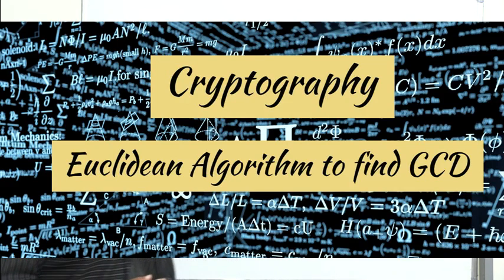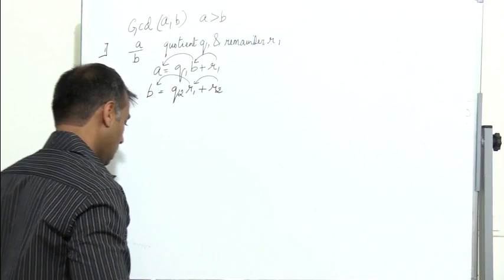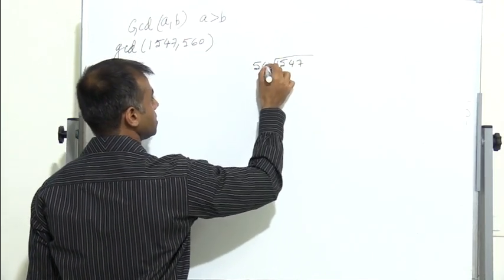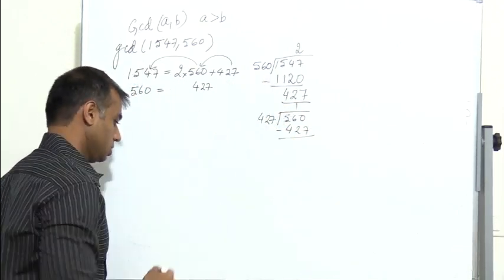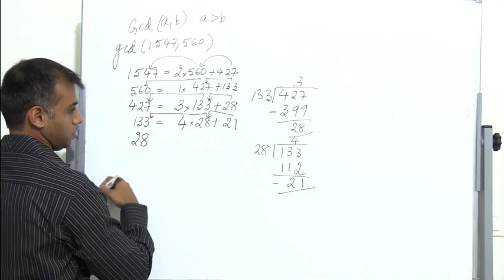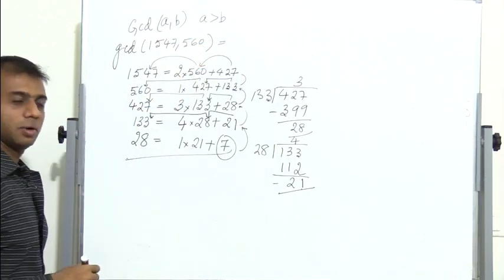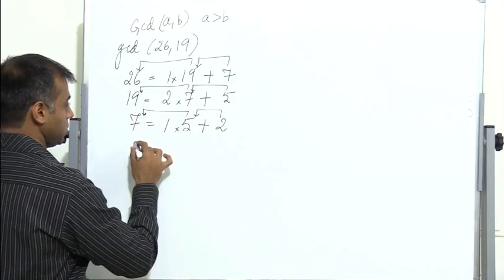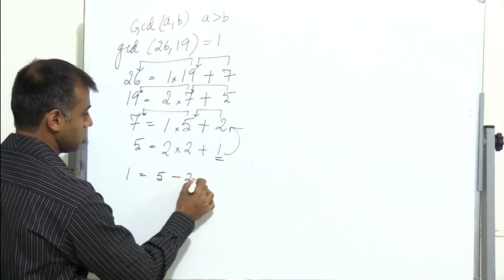Euclidean Algorithm to find GCD | Explanation with example | Cryptography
Euclidean Algorithm explained in a lucid manner used to find the GCD of 2 numbers.

Engineering mathematics, Cryptography, Number Theory, Maths, Maths for Cryptography and network security, Network security,Engineering lectures,
Lectures by Shreedarshan K,symmetric ciphers, Public key cryptosystems,Encryption, Decryption,Public Key Distribution,Public Key Authority,
Public Key Certificate, Fermat's Theorem, Diffie Hellman Key Exchange, Hill Cipher ,VTU solved Examples,RSA,
Ciphers
Symmetric Ciphers
Cryptography
Network Security
Polynomials
Primitive root
DES
Data Encryption Standard
Confusion
Diffusion
Hill Cipher
Playfair Cipher
Caesar Cipher
Hill Cipher
Steganography
Triple DES
Meet in the middle attack
Blowfish Algorithm
Eulers Theorem
Chinese Remainder Theorem
IDEA
GCD
Number Theory